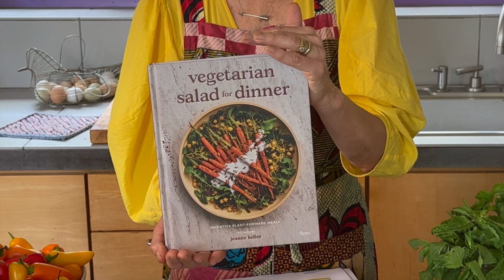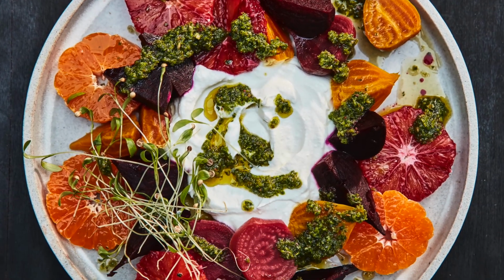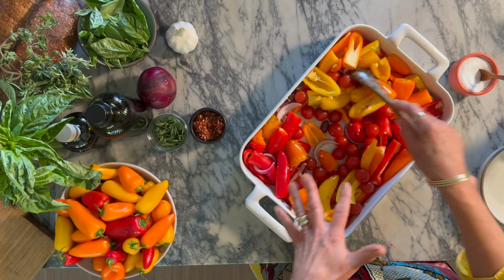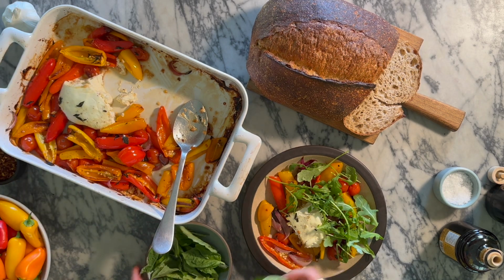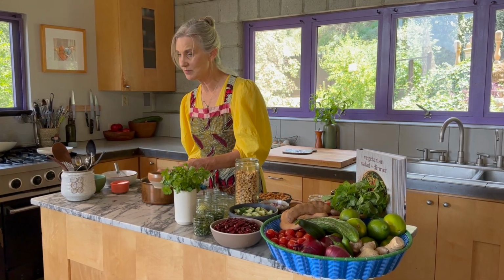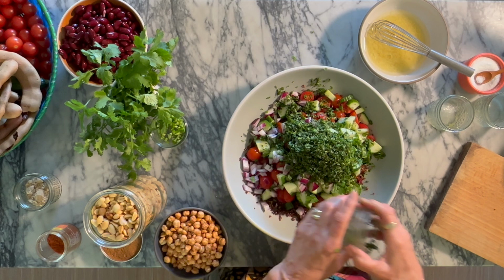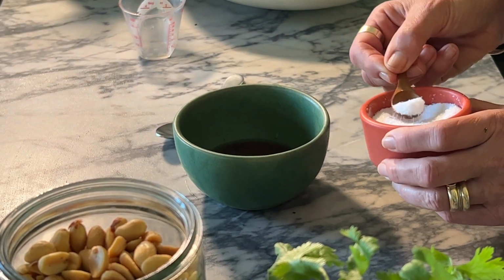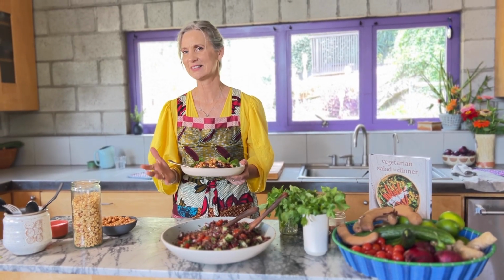Vegetarian Salad for Dinner: Inventive Plant-Forward Meals with Jeanne Kelly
People love a good salad! This hunger for salad is matched by a genuine desire for good vegetarian dinner ideas and better plant-based recipes. Jeanne Kelley shares a new collection of creative, easy-to-follow, and foolproof salad recipes for lifelong vegetarians looking for inspiration, omnivores looking to up their meatless Monday game, and general salad enthusiasts. With bold flavors influenced by the vibrant dining scene and the abundant produce of the author’s home garden, the recipes are innovative yet approachable, satisfying experienced and novice cooks alike.

About the author:
Jeanne Kelley is a cookbook author, food writer and food stylist based in Los Angeles, California.  Jeanne is an edible garden expert who specializes in seasonal and sustainable cooking.

Jeanne’s books include Vegetarian Salad for Dinner, Portable Feast, and Salad for Dinner (Rizzoli), Kitchen Garden, and Holiday Baking (Williams-Sonoma), Blue Eggs and Yellow Tomatoes (Running Press), and Punch Bowls and Pitcher Drinks (Clackson Potter- coauthored).

Jeanne is a former Contributing Editor to Bon Appetit Magazine, and has contributed frequently to The Los Angeles Times, Fine Cooking and Cooking Light Magazine.  Jeanne’s recipe for Hibiscus and Goat Cheese Tacos was voted as the L.A. Times best recipe of 2016, her Frekeh Salad will be appearing in the forthcoming Chowhound Top 100 Recipes Cookbook (Simon and Schuster), and she’s featured in Food52’s Genius Desserts.